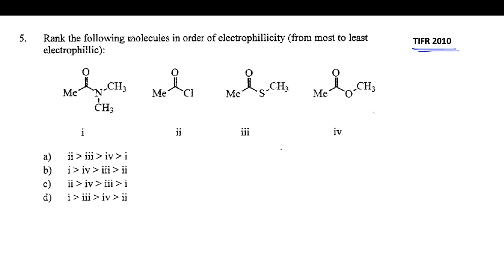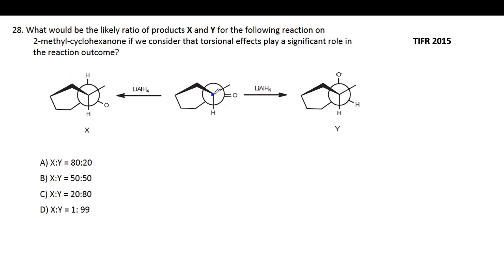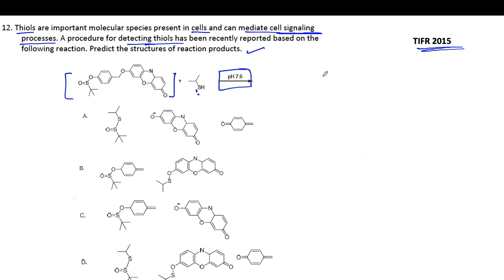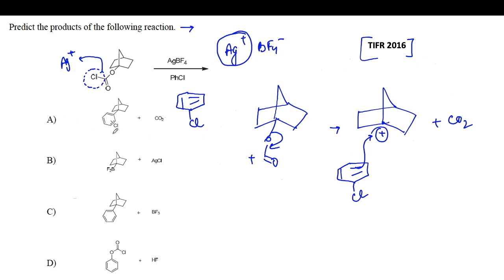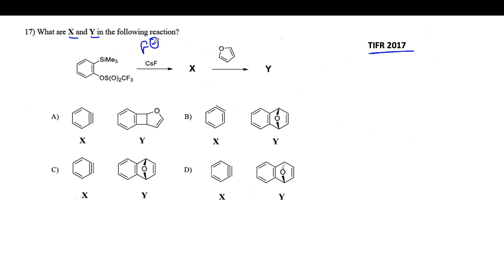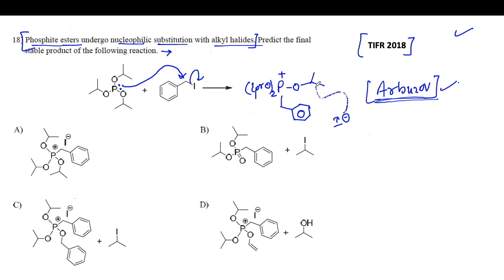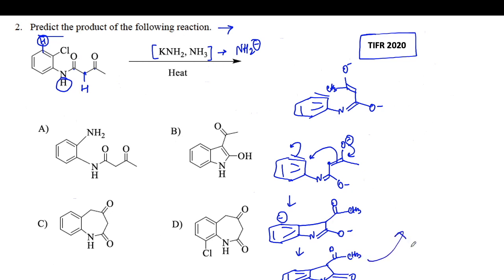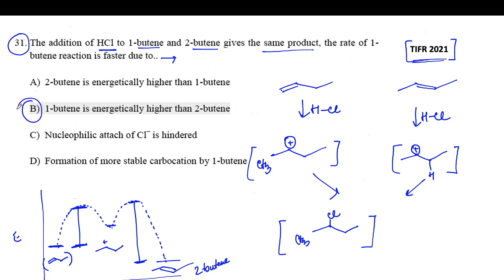TIFR PRACTICE - ORGANIC REACTION MECHANISM | Questions with Solution | TIFR 2022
In this video, we are discussing questions for TIFR - ORGANIC REACTION MECHANISM. It will be beneficial for CSIR NET and GATE students as well.